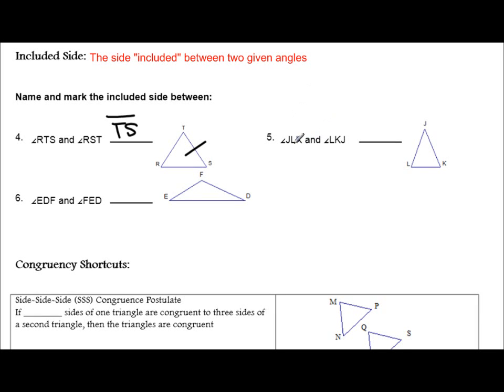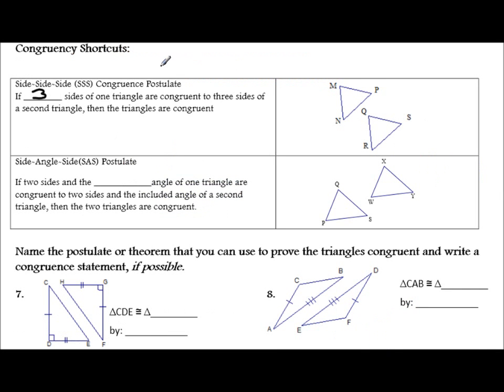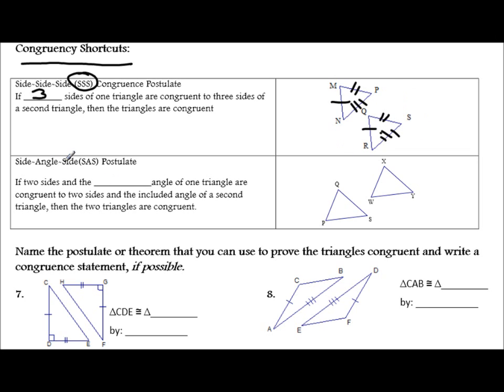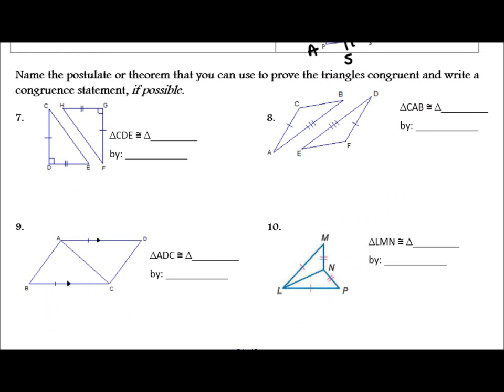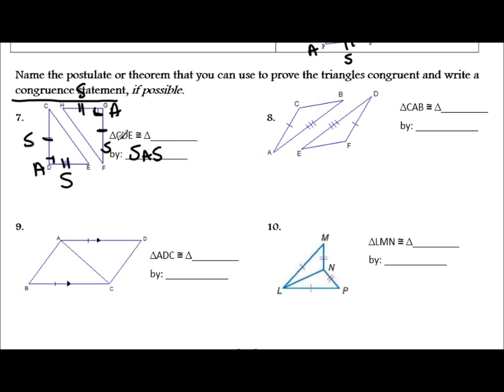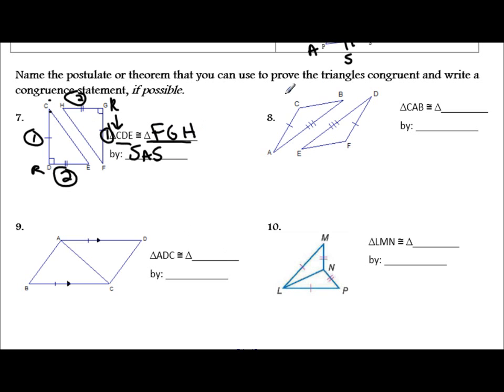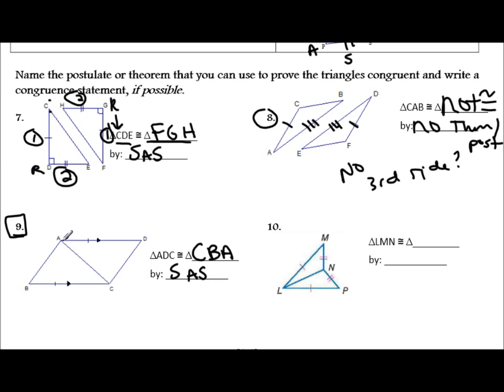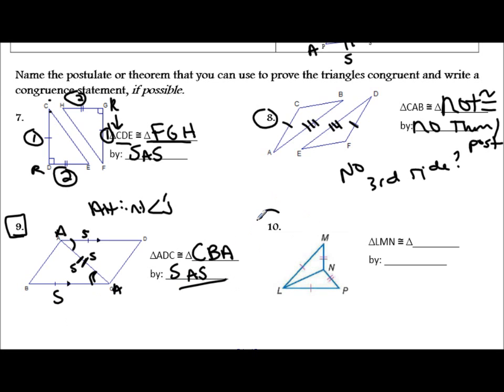SSS SAS Congruency notes part 2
SSS SAS part 2